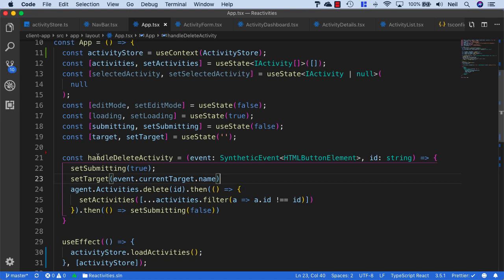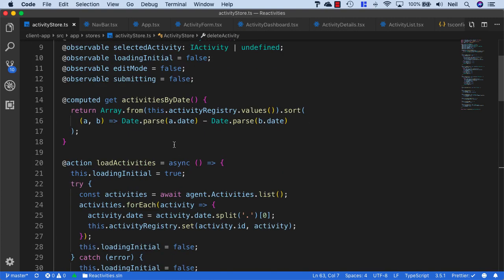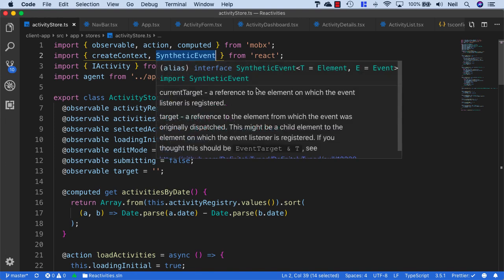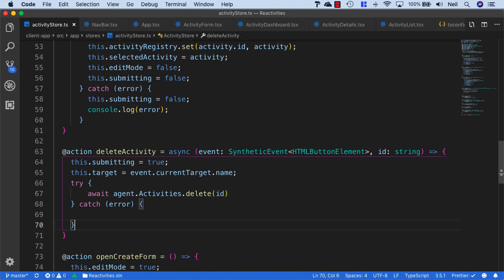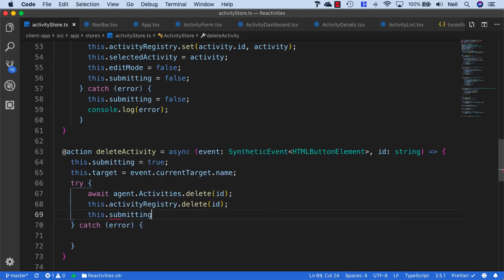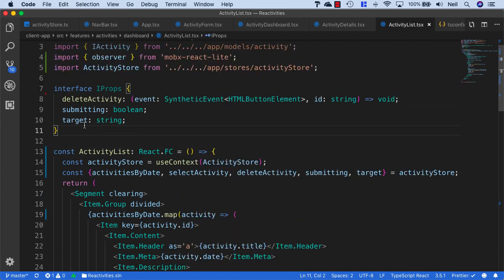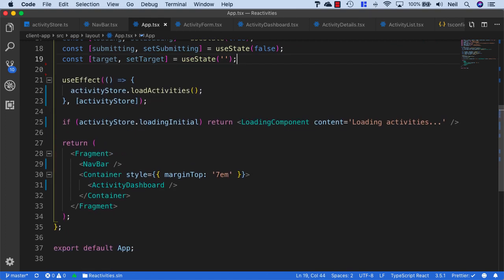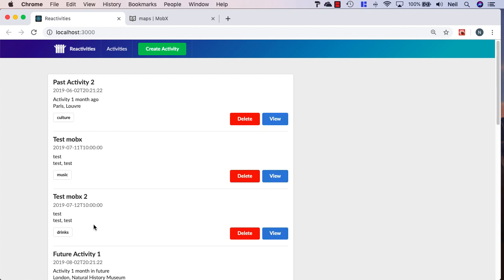11 Adding the delete activity action